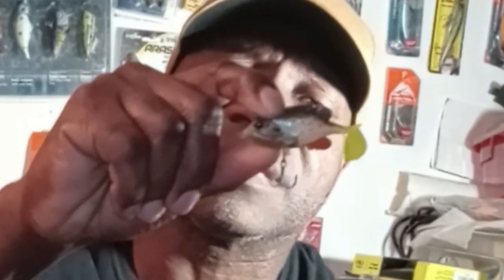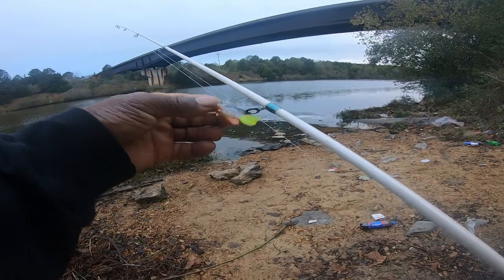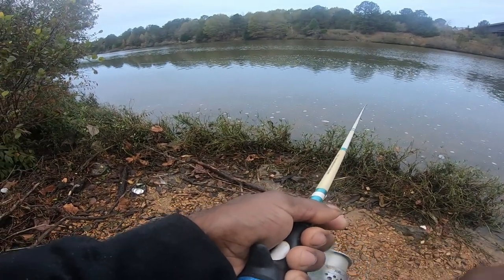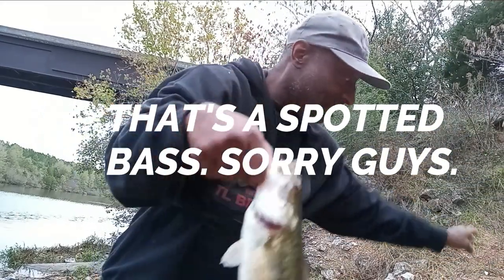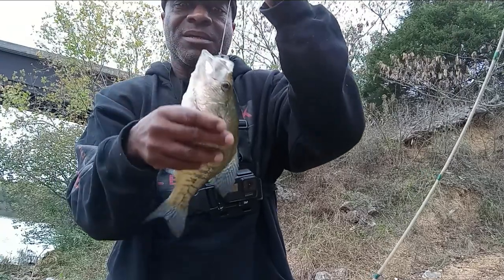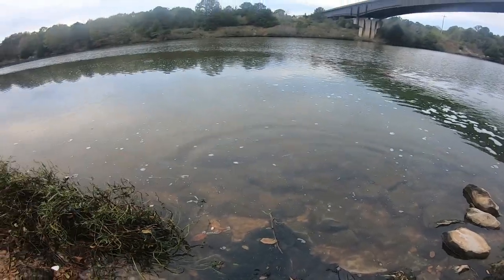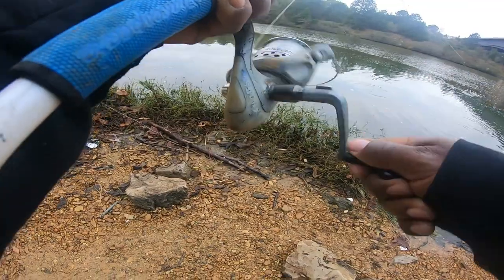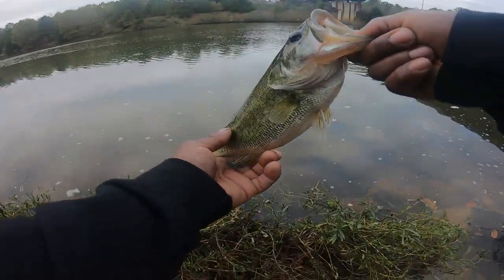STORM WILDEYE LIVE SUNFISH 2 INCH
We've got a new lure! The STORM WILDEYE LIVE SUNFISH 2 INCH! It looks cool! So, let's see what it can do! If you enjoy my channel you may like these as well: